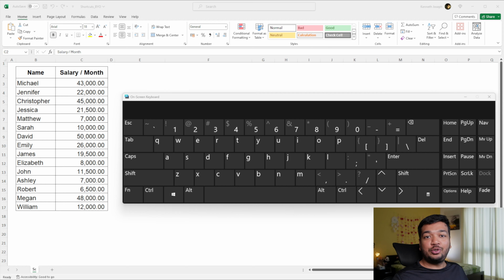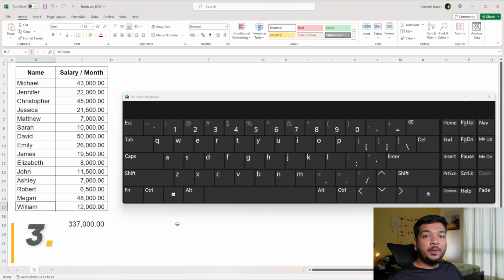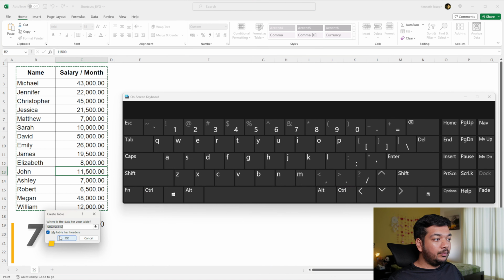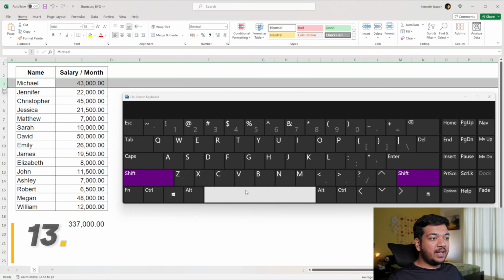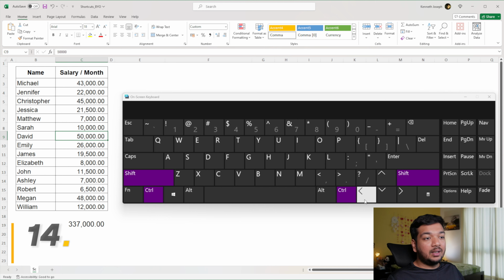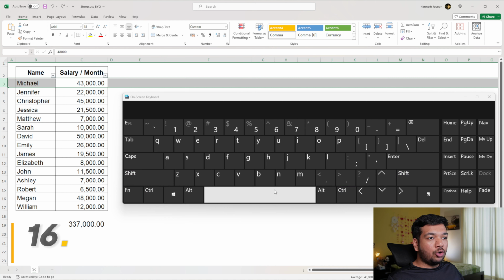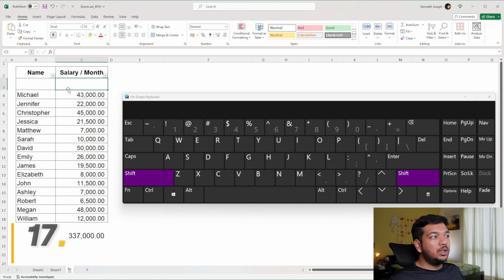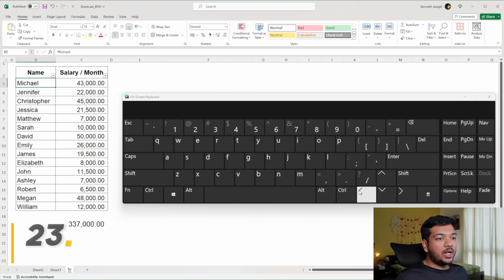20+ Excel Shortcuts YOU CANNOT LIVE WITHOUT.. in 2 MINS!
Master Excel Efficiency: Learn 20+ Essential Shortcuts for Lightning-Fast Work!

Boost your productivity in Excel with our comprehensive tutorial on more than 20 essential shortcuts! In this video, we'll teach you a wide range of time-saving keyboard shortcuts that will revolutionize the way you work with spreadsheets.

🔍 What You'll Discover:

Essential navigation shortcuts: Navigate through your workbook with ease.
Formatting shortcuts: Quickly format cells and data for a professional look.
Data entry shortcuts: Speed up data entry tasks with efficiency.
Formula and function shortcuts: Streamline your formula writing process.
Editing shortcuts: Edit and manipulate data effortlessly.

🚀 Why Watch?
Time is precious, especially when working with data. Learning these Excel shortcuts will not only save you time but also make you a more efficient and effective Excel user. Whether you're a beginner or an advanced user, these shortcuts are guaranteed to level up your Excel game.

Excel users of all levels looking to enhance their efficiency.
Professionals seeking to streamline their spreadsheet workflow.
Students and educators interested in mastering Excel shortcuts.

🎓 Ready to turbocharge your Excel skills? Hit play now and start mastering more than 20 essential Excel shortcuts. 💡✨